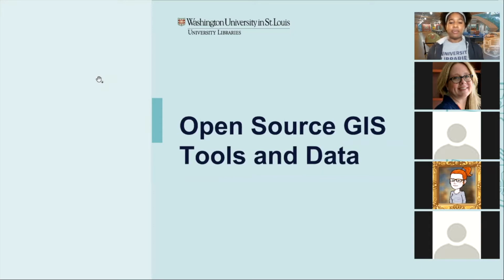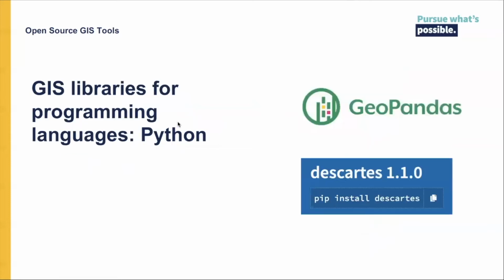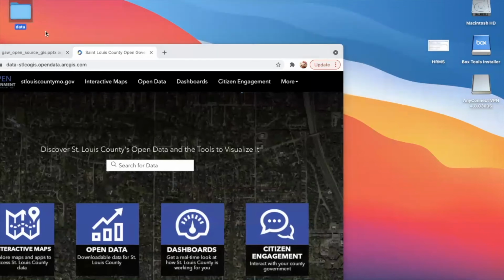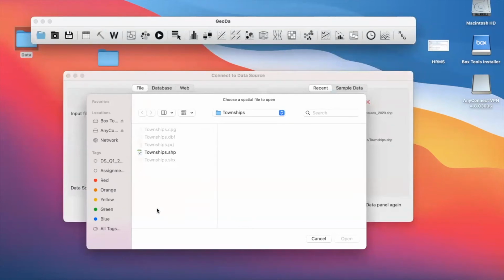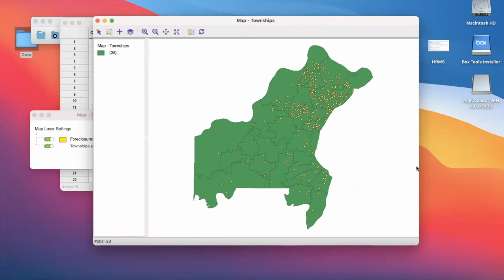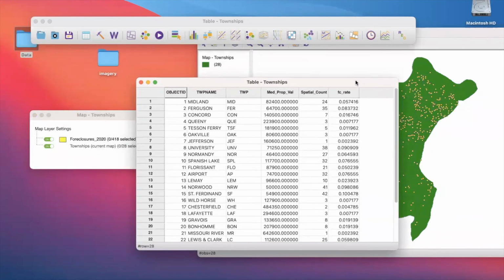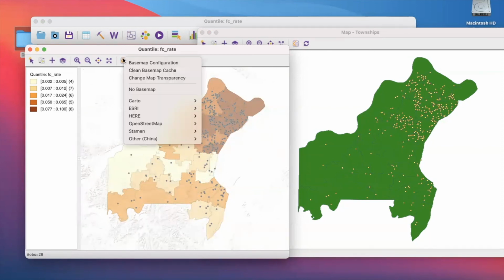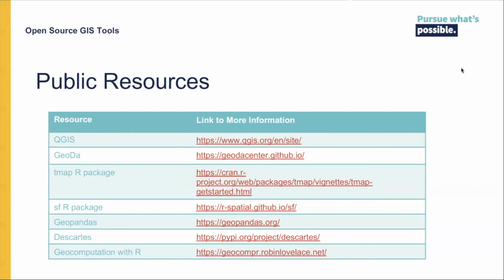GAW 2021: Open Source GIS Tools and Data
More organizations are moving towards using open source GIS software for a variety of reasons. This workshop will go over selected open source GIS tools and examine the pros and cons of using these tools. In addition, this workshop will cover open data portals that could be useful for one’s research.